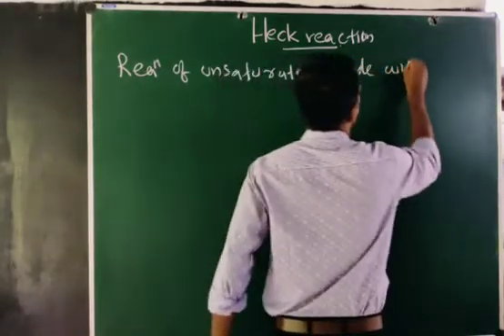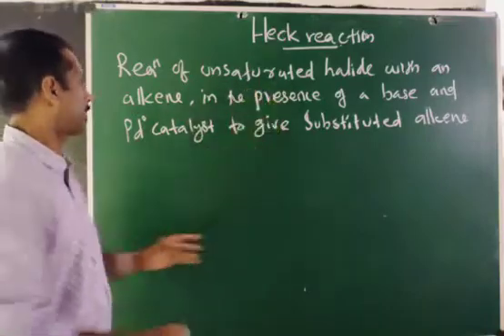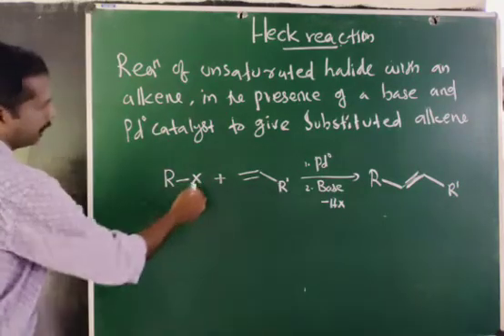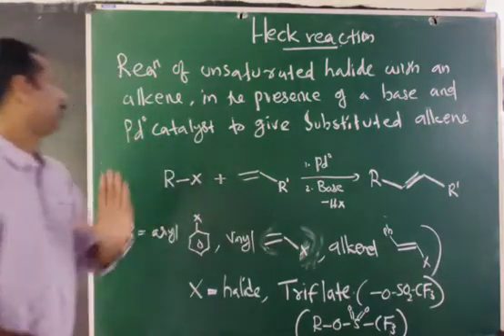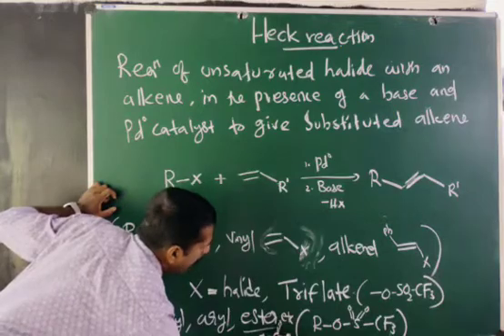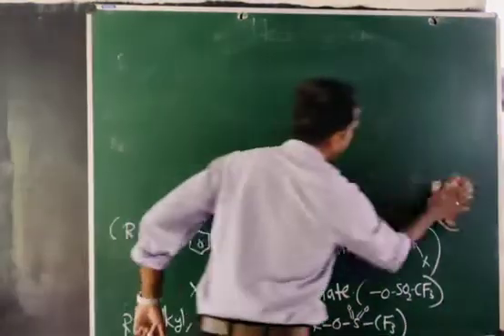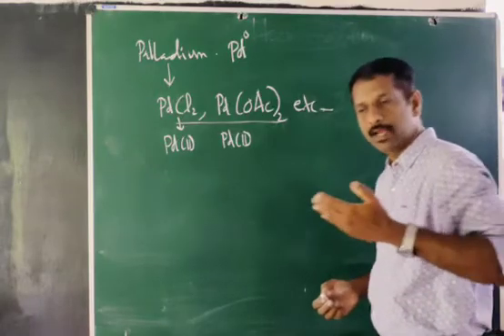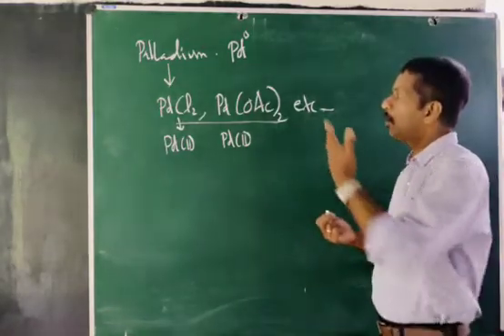Heck reaction - introduction - MSc 3rd sem-bijuvattodil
Heck rearrangement